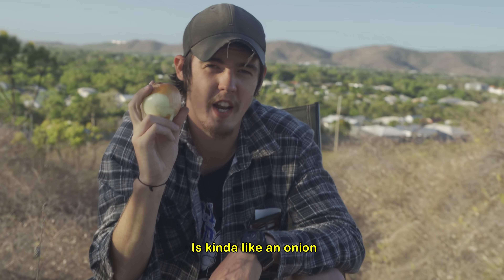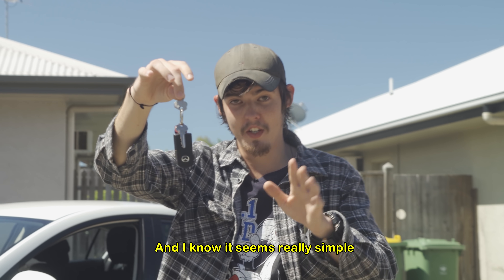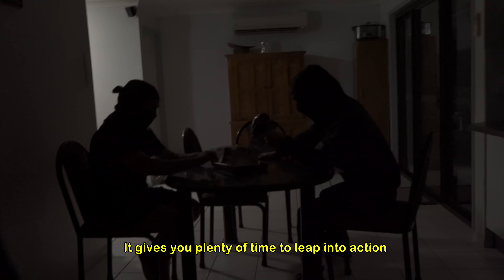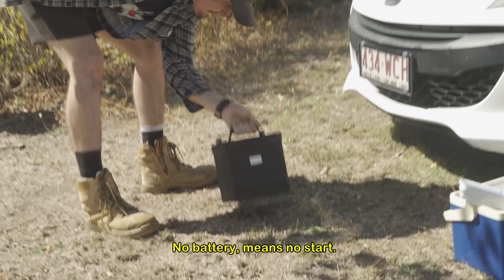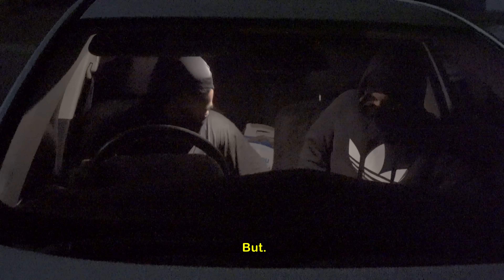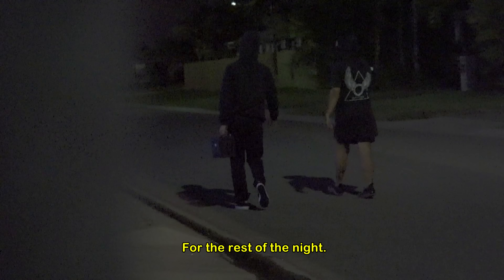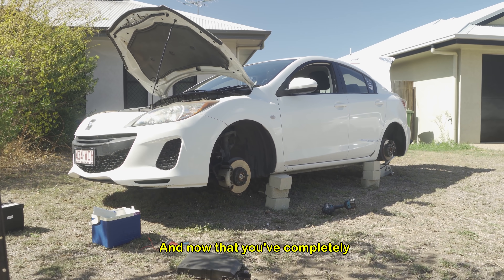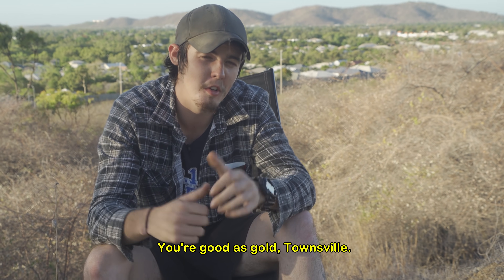Australian Theft Prevention Tactics... | Garn.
A little bit of COMMON SENSE goes a long way when it comes to keeping your car, UN-STOLEN.

Written & Directed by Declan Evanson
STOLEN CAR? Try this life-hack | Garn.